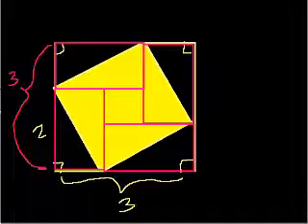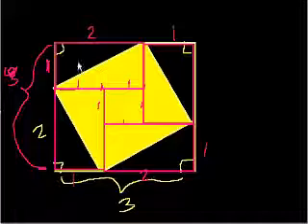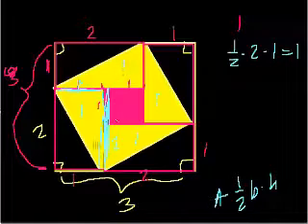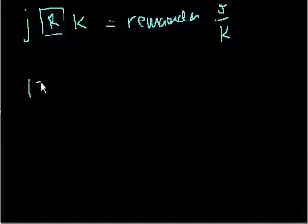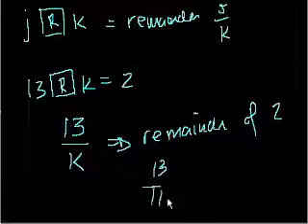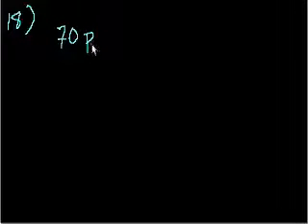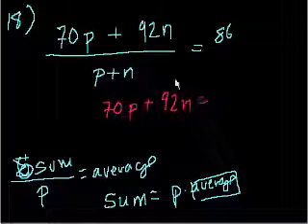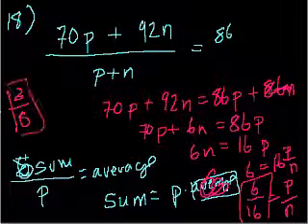SAT Prep Test 6 Section 3 Part 5